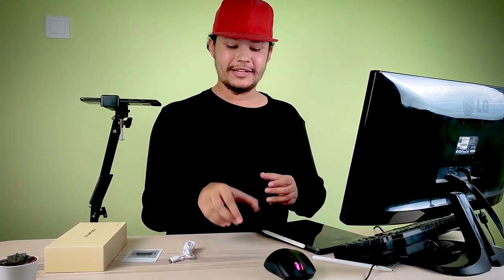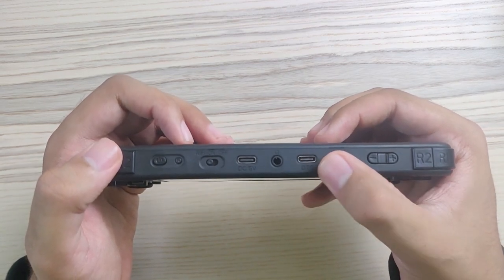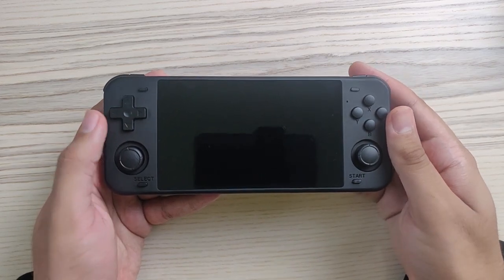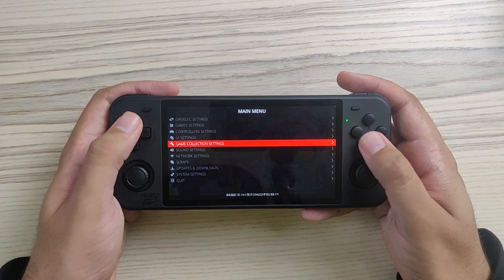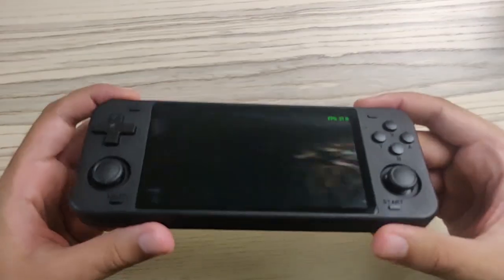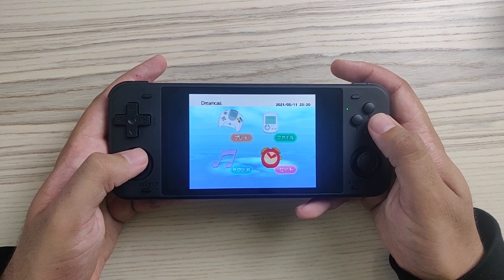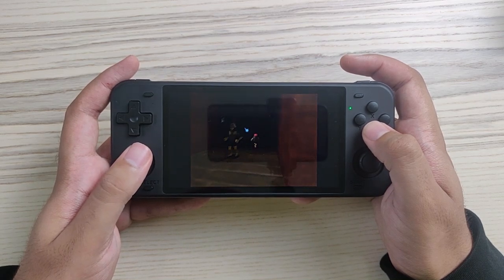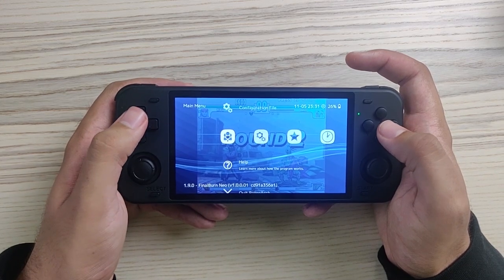RGB10 MAX - How Good Is It Out Of The Box - Review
Today were taking a look at the powkiddy rgb10 max, aside from some issues i really like the device.
You can even run android on it if you flashed lineage os to it which I will cover in a video soon.

Timestamps:
00:00​ introduction and joycon drifting
00:52​ box contents
00:59 first impression, feel of the device and ergonomics
02:10​ Inputs and outputs
03:52​ SD card, operating system and preloaded games
08:28 hardware, specs, screen and sound quality
09:52 Emulation, gameplay (psp, dc, n64, ps1, gba, fba/cpsIII) and features
16:20​ conclusion and verdict

RGB10 Max Specifications:
RK3326 Quad Core 1.5GHZ Processor
1GB RAM
Mali 31 GPU
5″ IPS Display (854 x 480)
4200MAH Battery.
USB-C Charging